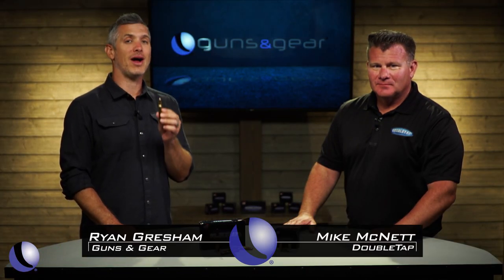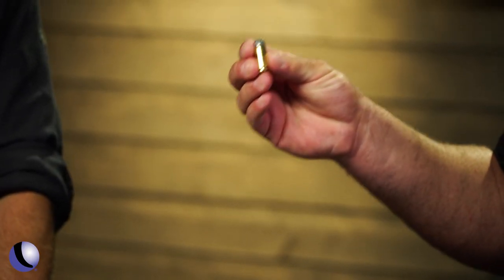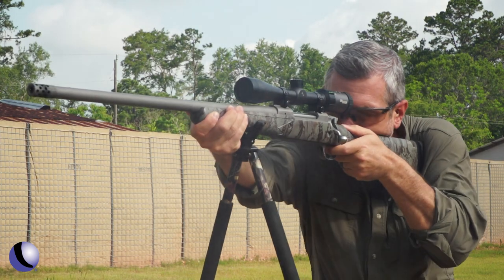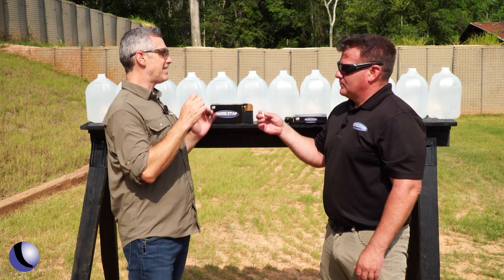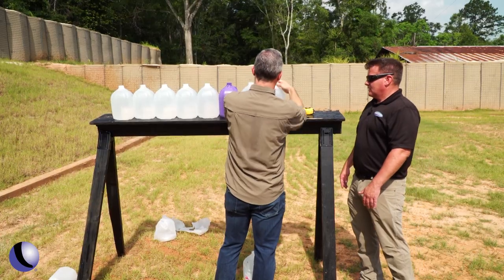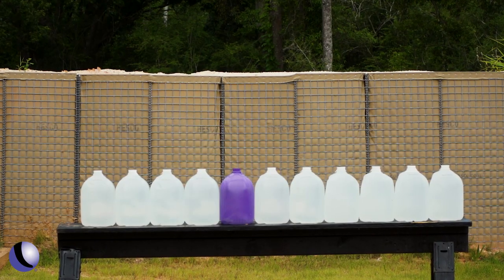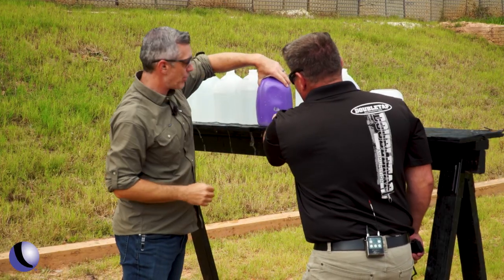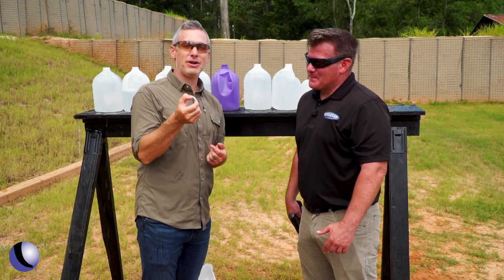Hard-Hitting Hunting Rounds From DoubleTap | Guns & Gear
DoubleTap Ammunition is known for their high quality, hard-hitting rounds. Guns & Gear’s Ryan Gresham is joined by DoubleTap’s Mike McNett to discuss why bullet construction matters. Then, the pair hit the range for a demonstration on controlled expansion and hardcast bullets, pitting a rifle and pistol cartridge against each other for a penetration test.

Guns & Gear Season 14 is proudly supported by Black Hills Ammunition, Caldwell Shooting Supplies, Colt, Crimson Trace, Daniel Defense, DoubleTap, EOTech, Faxon Firearms, Franklin Armory, Holosun, Lockdown, Norma, POF USA, Ruger, Sig Sauer, Silencer Central, Smith & Wesson, Springfield Armory, SureFire LLC, Timney Triggers, and Wheeler.